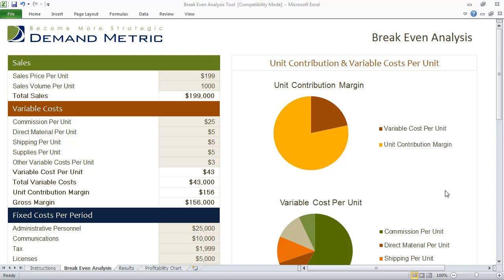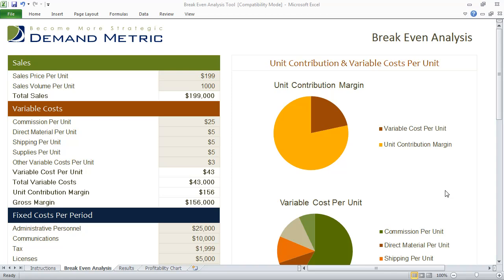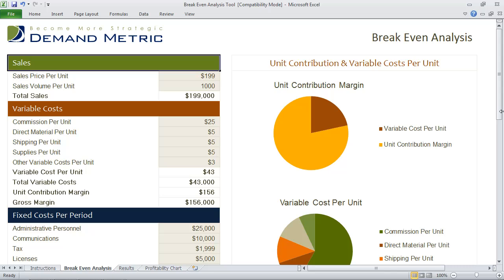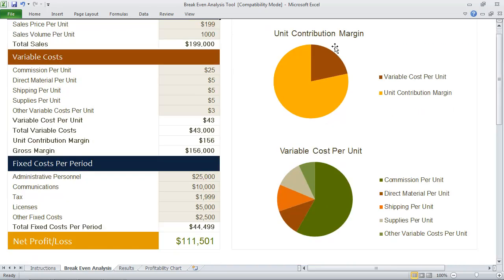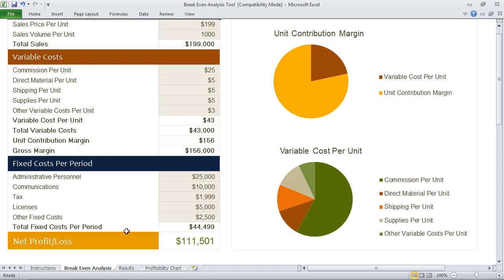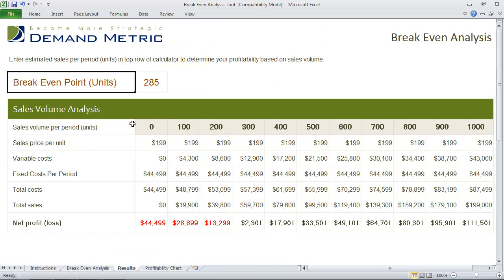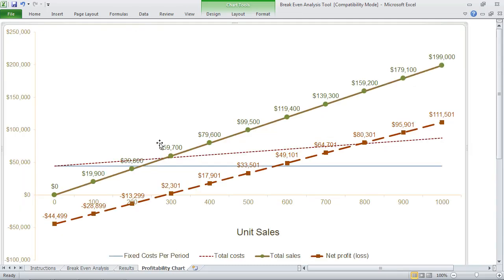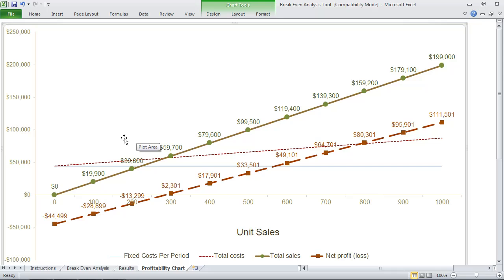Break Even Analysis Template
Use Demand Metric's Break Even Analysis Template to input cost & sales variables and to determine a break even point and profitability.